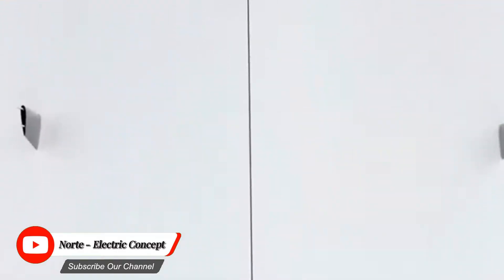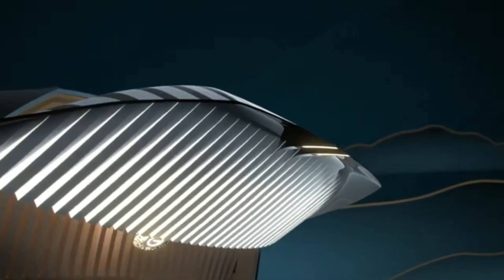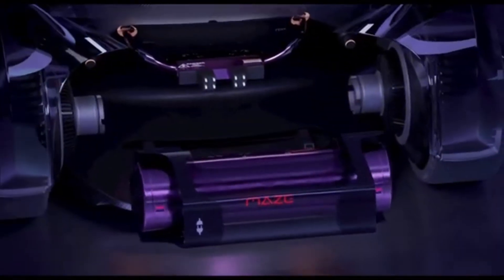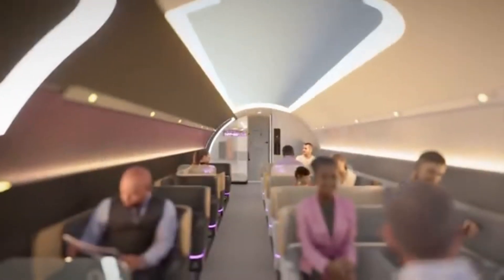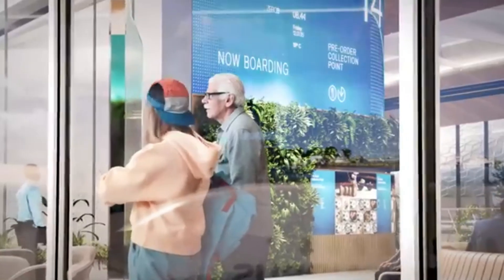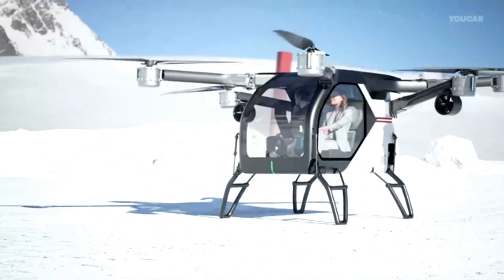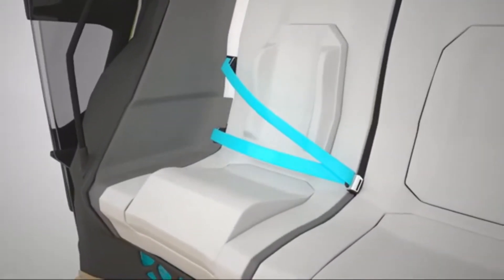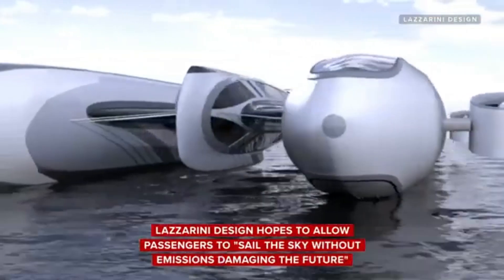Future of Transportation 2030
00:00- INTRO
00:18- Norte - Electric Concept Glider
01:21- EOS-X SPACE
02:33- GAC SPACE CONCEPT
03:30- Bellwether Evtol
04:33- MG Maze Concept Car
05:36- GAC Gove
06:45- Virgin Hyperloop
07:54- Future Fire Truck
09:10- Airspace Cabin Vision 2035+
10:20- EDAG CityBot
11:25- XPENG AEROHT’s Flying Car
12:27- Renault Clair  Garbage Truck
13:35- CITROEN BIONIQUE City Taxi
14:29- BMW Mottorad Spirit concept
15:27- Air Yacht Concept